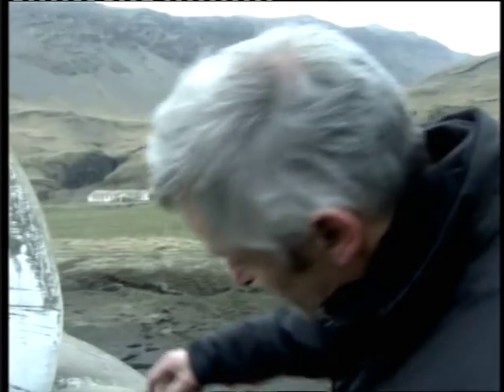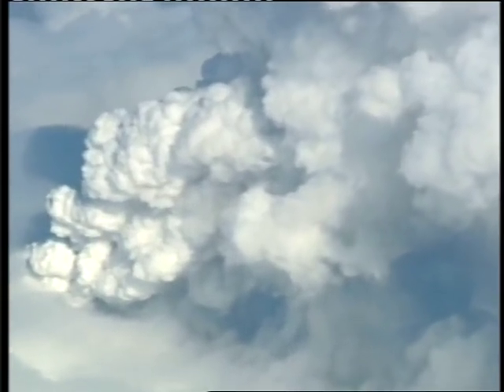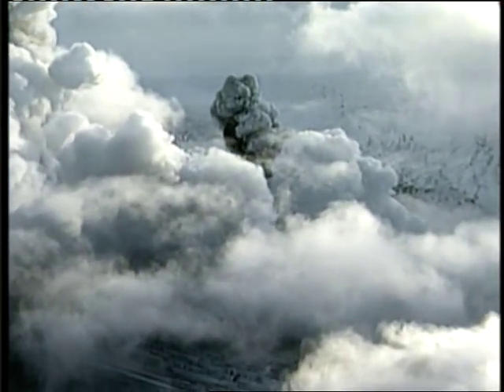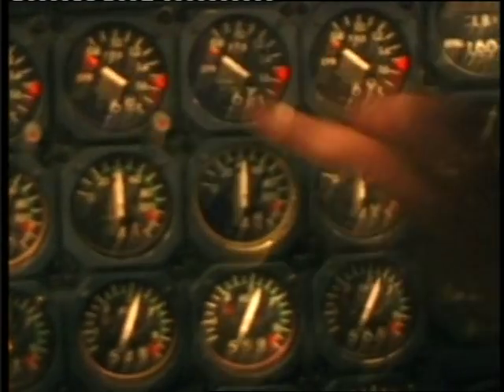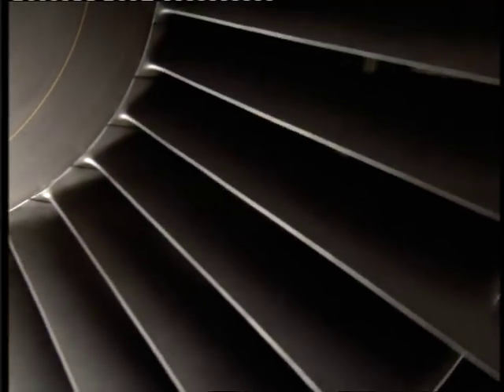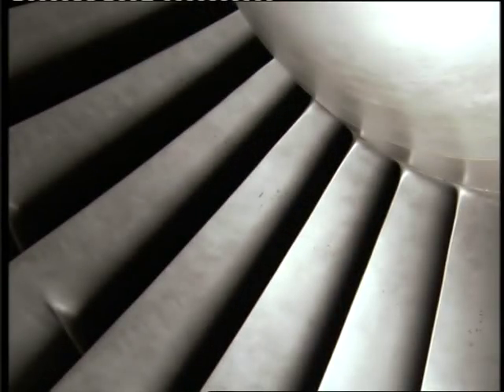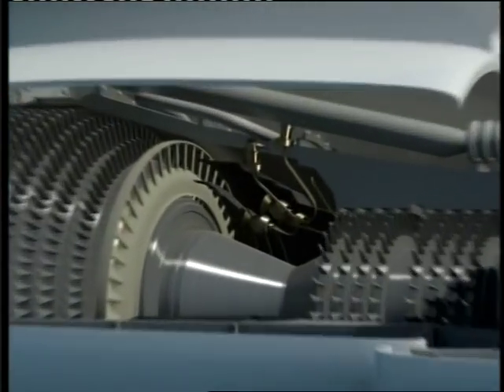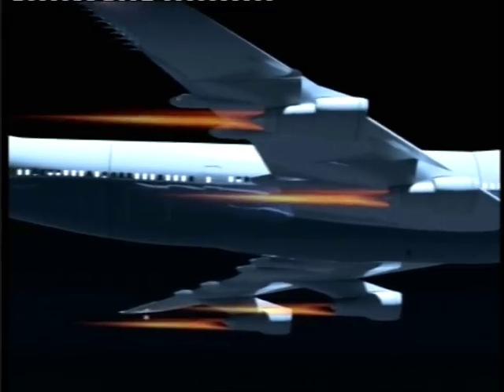How volcanic ash can damage planes